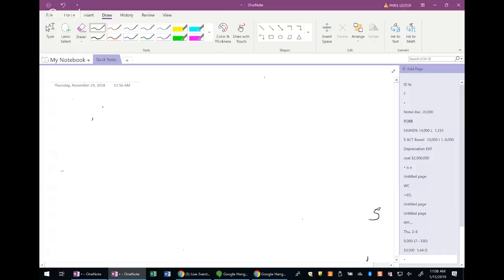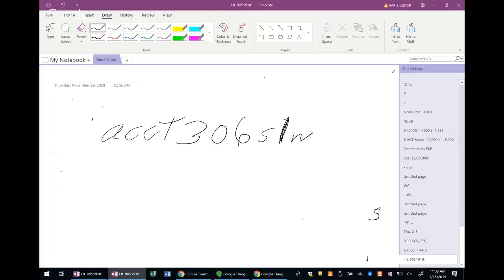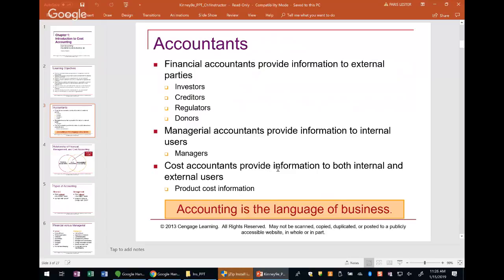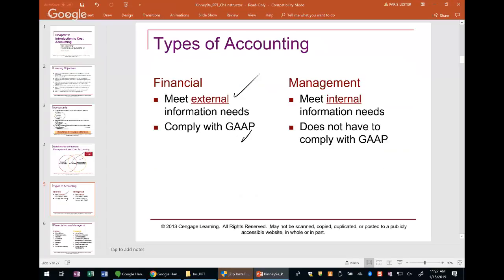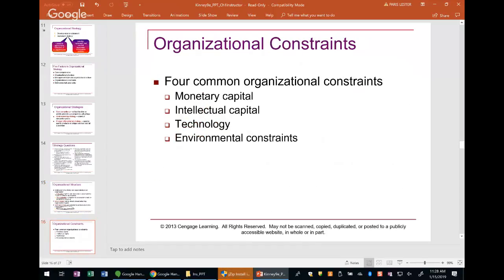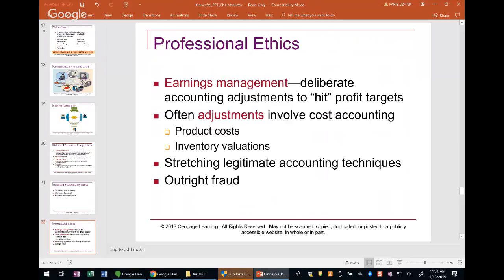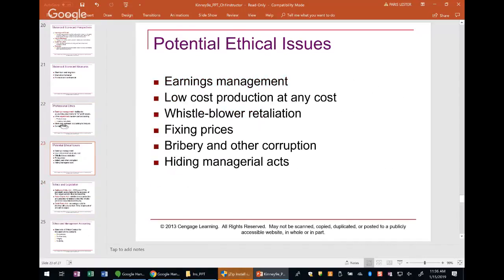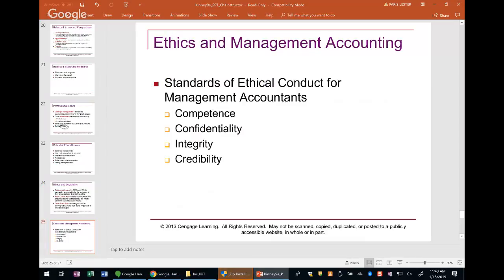cost 306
xxxxxxx